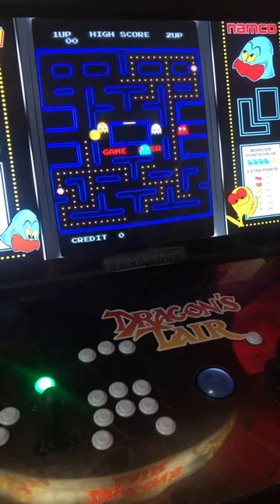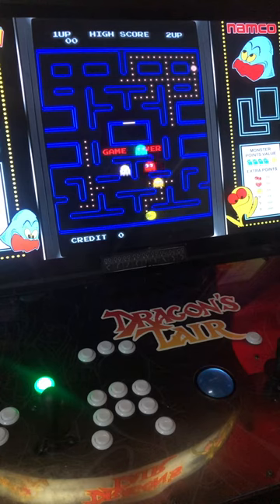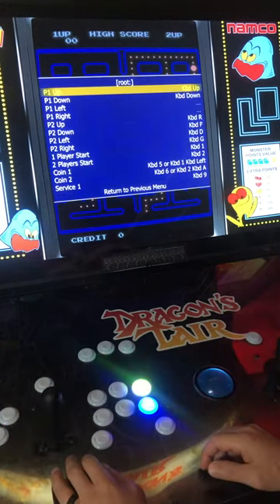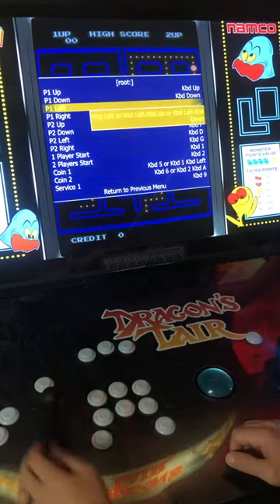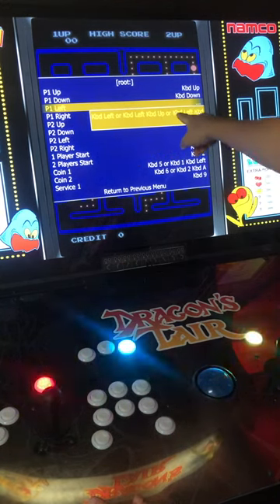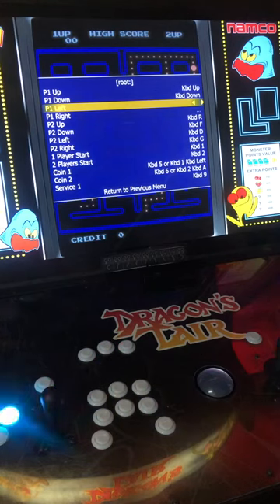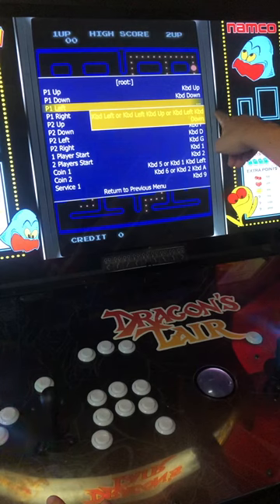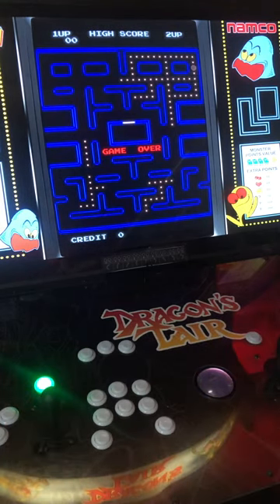Hack - mapping a 4 way joystick game to an 8 way joystick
If you have ever wanted a quick video on a trick/hack for mapping a 4 way joystick game to an 8 way joystick, this is for you!  I have found that this makes for a much better playing experience on these 4 way games!  Enjoy!!!